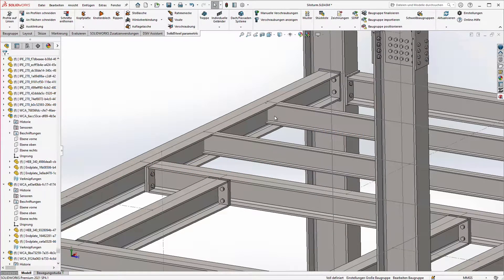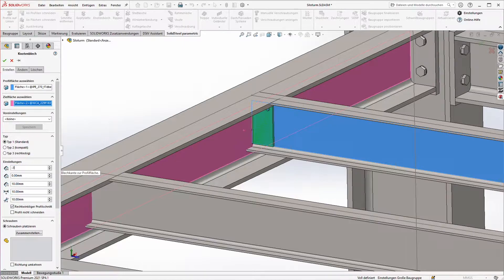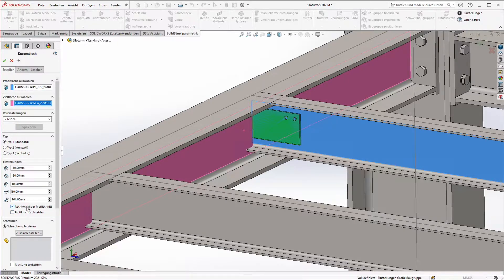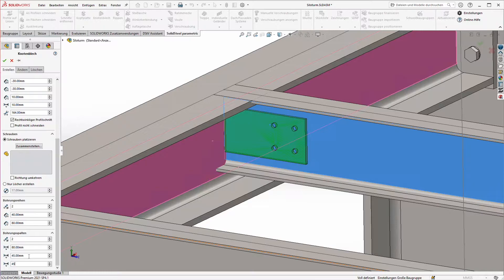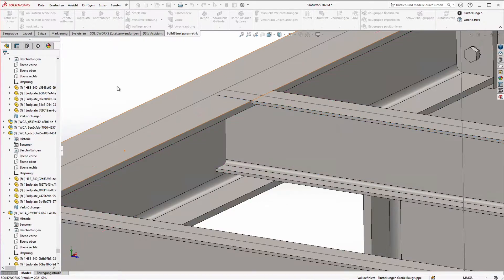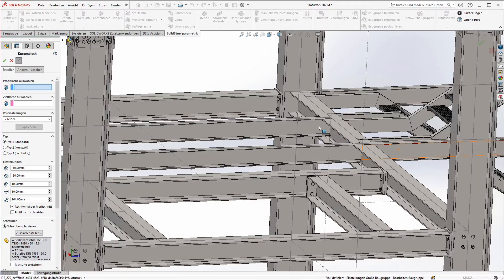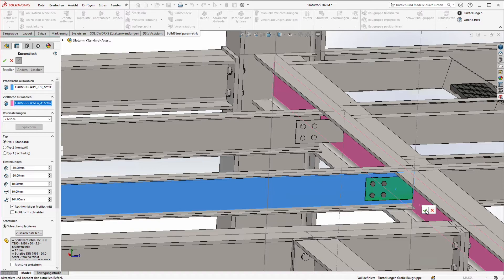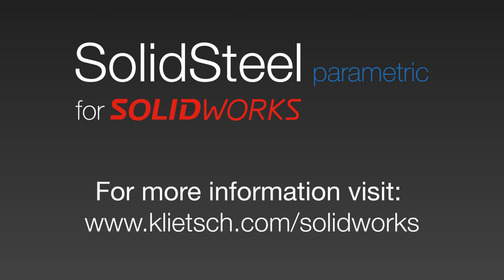Create fin plate connections with a fast workflow in SOLIDWORKS with SolidSteel parametric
In this video we show how quickly fin plate connections including bolting can be created with SolidSteel parametric for SOLIDWORKS.

SolidSteel parametric is a parametric 3D CAD steelwork solution, integrated into SOLIDWORKS by 100%. Using the powerful and user-friendly functions for constructions, there are no limits to your creativity. The software is not branch-specific and can be used for classic steelwork, as well as for plant and mechanical engineering.